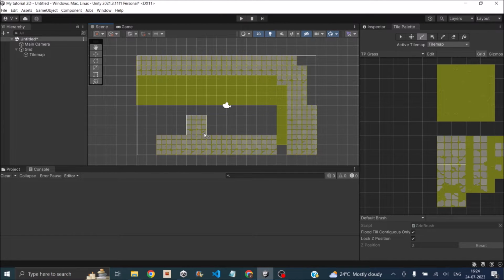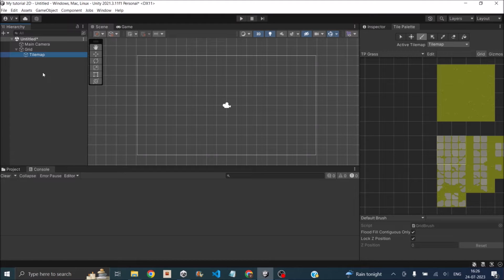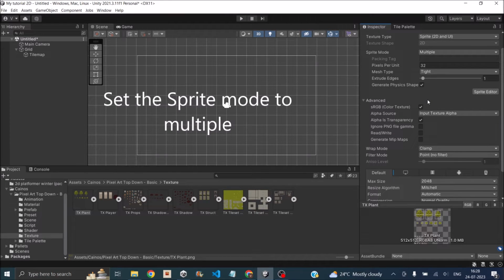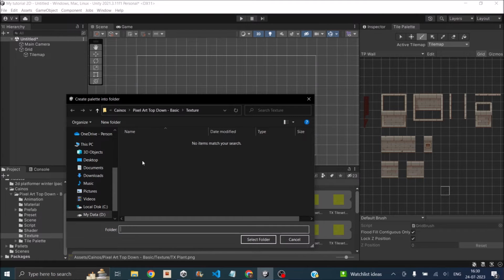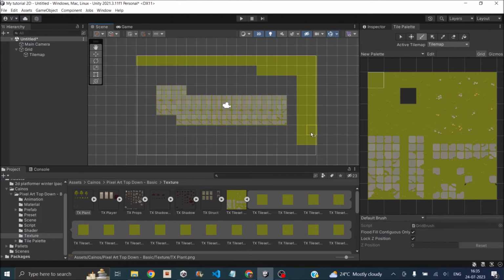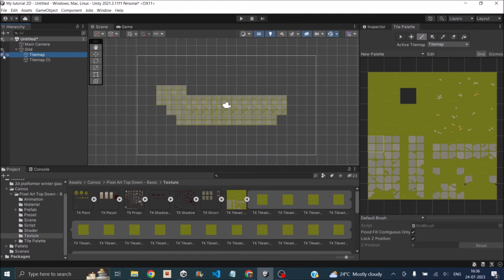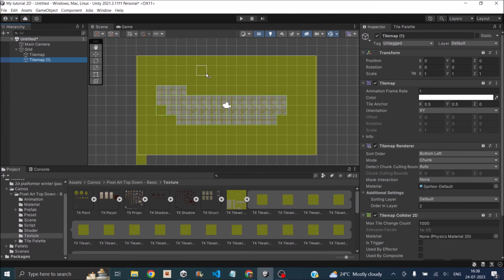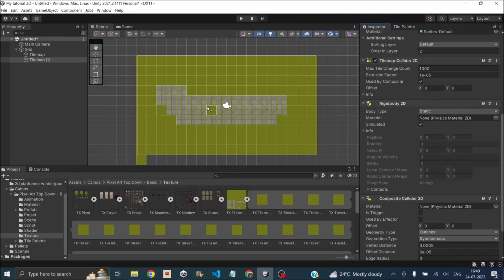Unity Tilemap tutorial 2D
In this tutorial, we’ll explore the basics of tilemaps in Unity, including creating tilemaps, using the Tile Palette, adding custom tiles, employing Rule Tiles, and incorporating the Tilemap Collider 2D component.

TIMESTAMPS
00:00 Introduction
00:45 Creating a new Tilemap
01:45 Creating custom tile palette
05:07 Tilemap collider 2D
07:29 Composite collider
08:28 Conclusion